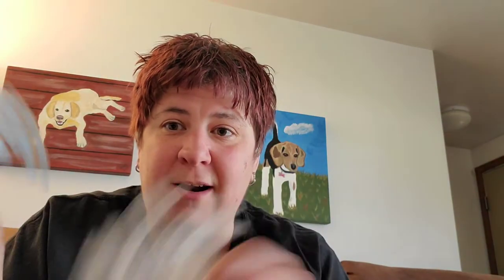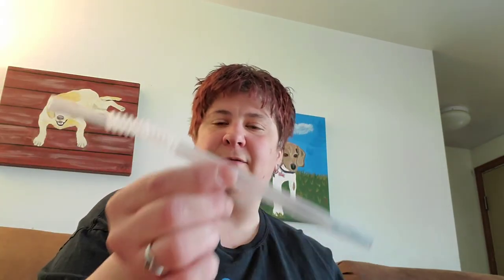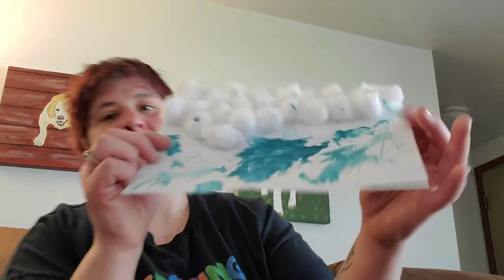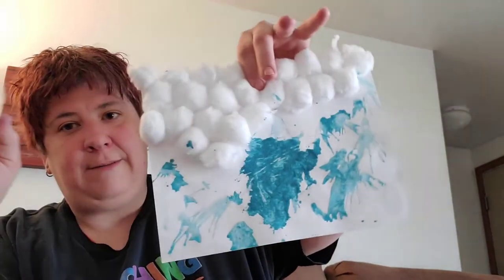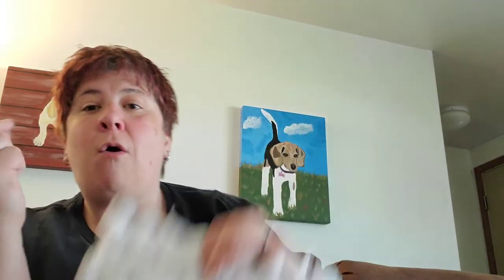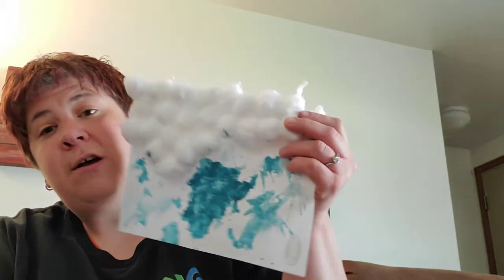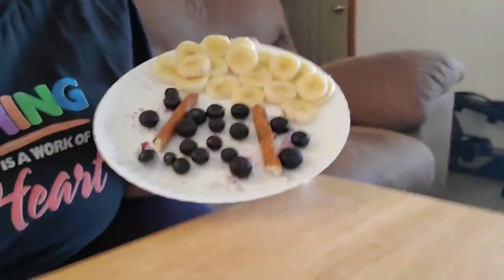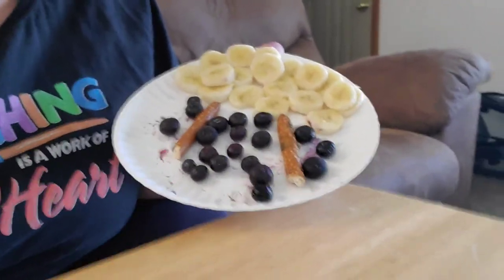Circle Time with Miss Roxie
If All of the Raindrops